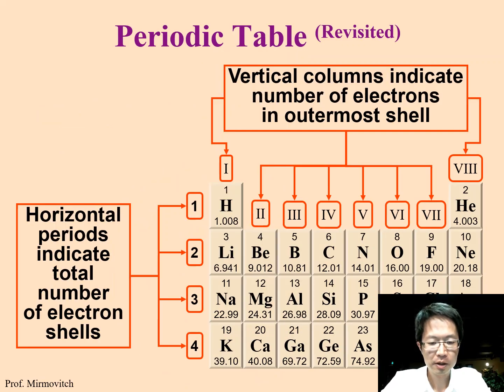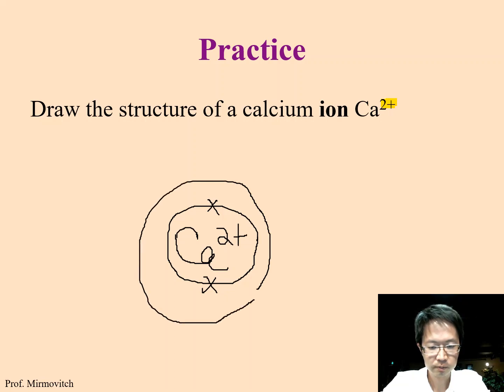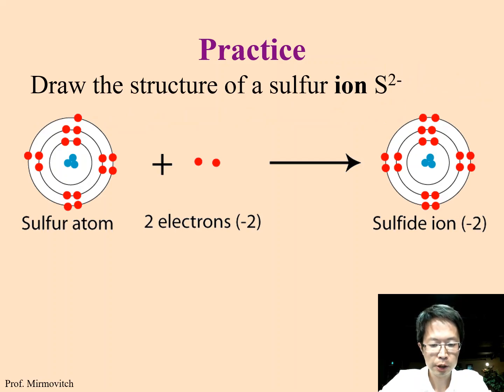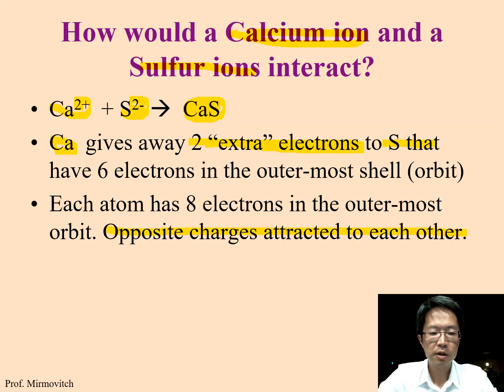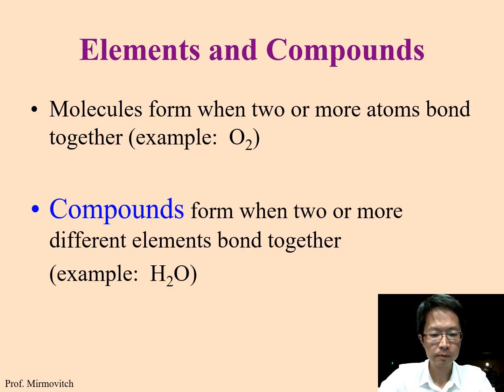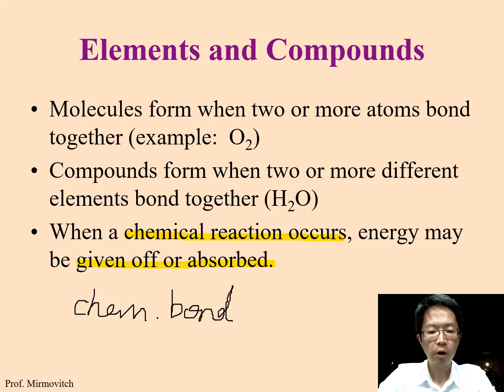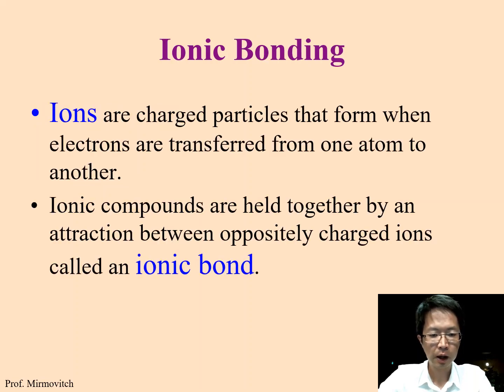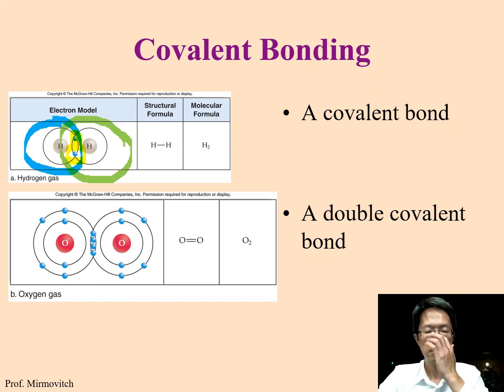Module 2.3 Chemical Bonds Molecules and Compounds with narration 2/3